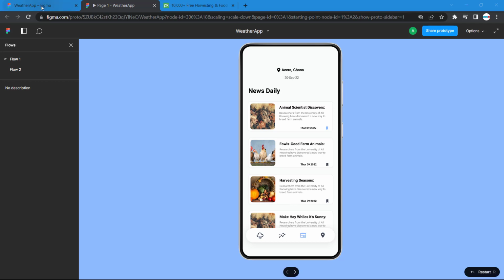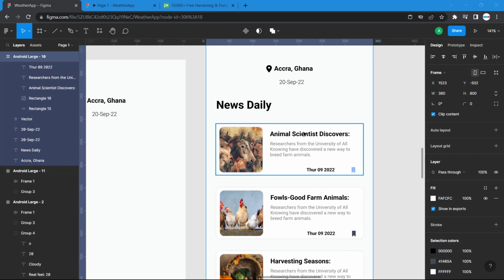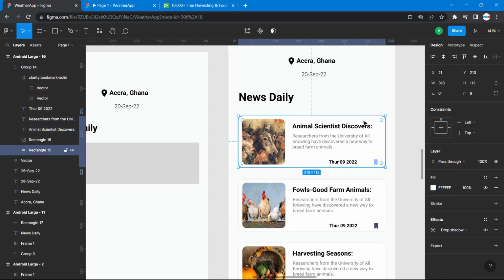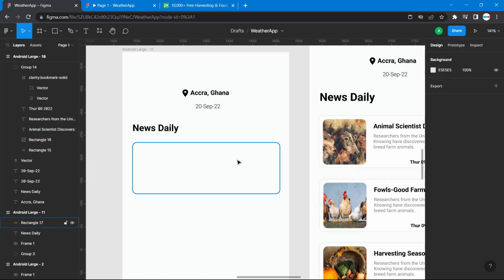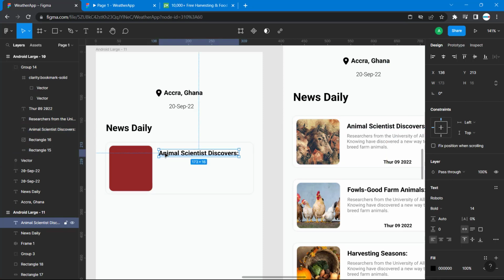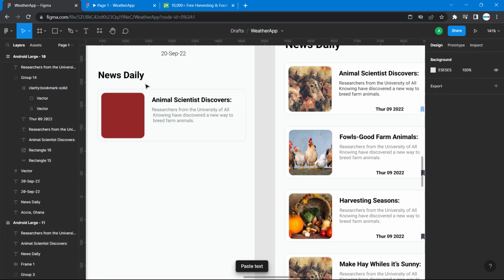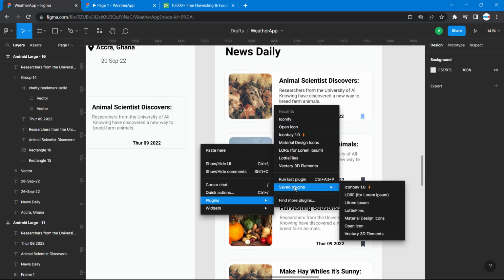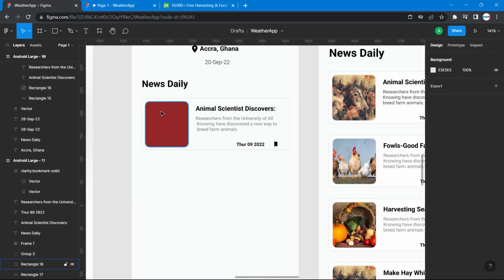1:News Feed UI